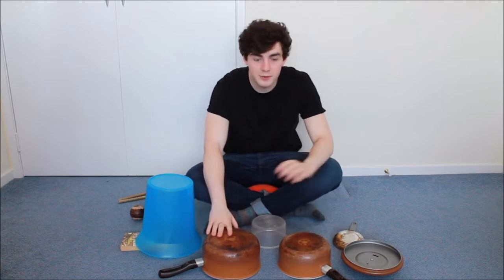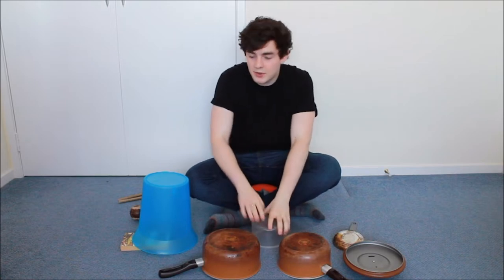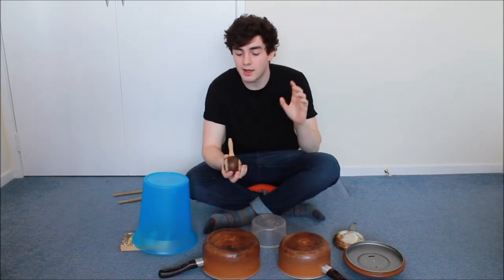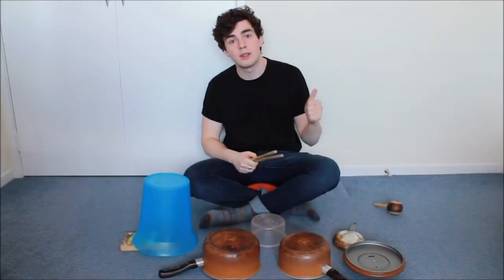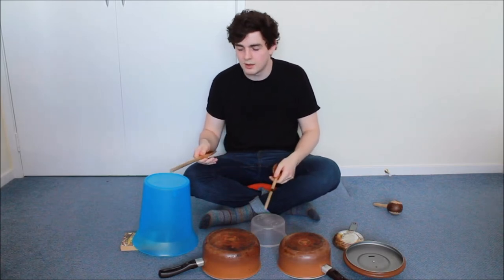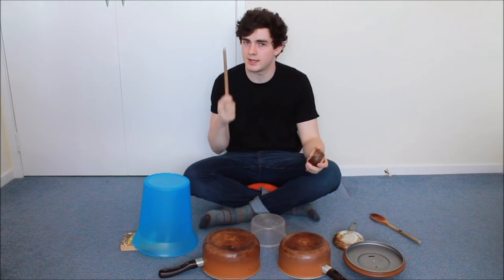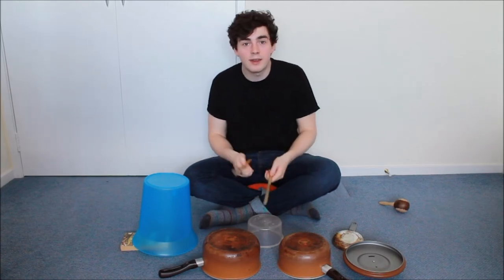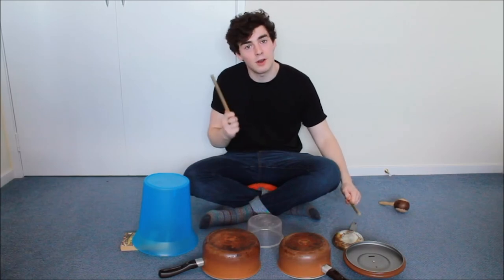Learn drumming, using saucepans and kitchen utensils with Neil - StayAtHome activities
If you are at home, you can still learn to drum, using pots and pans from around the house and two wooden spoons. In this video, Neil Urquhart teaches you how to set up a kit, and get started.